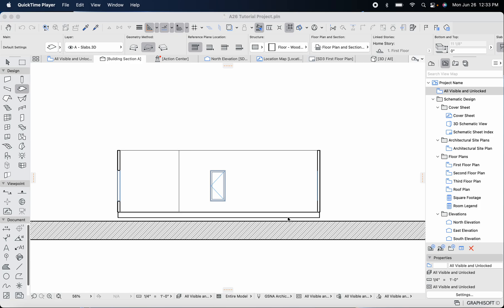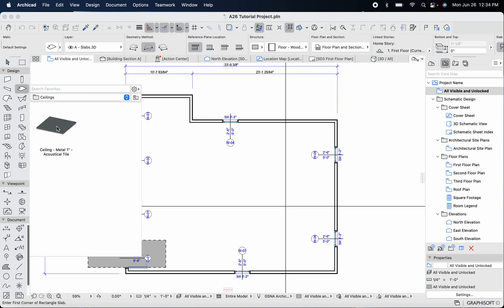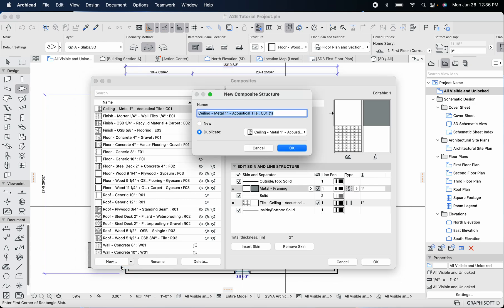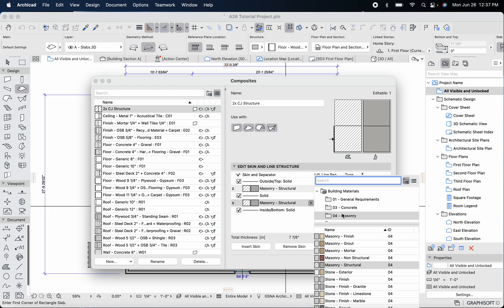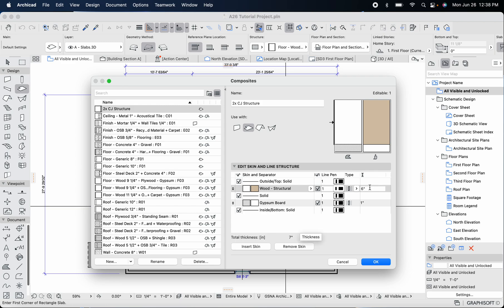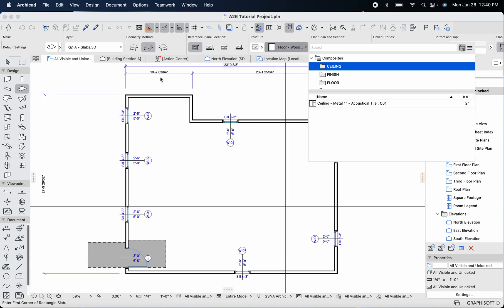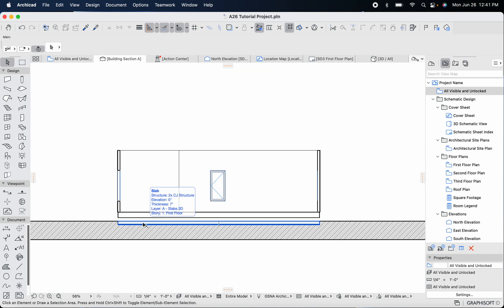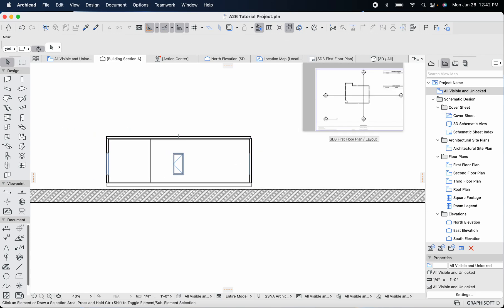Archicad 26 Tutorial Part 4 - Editing and Creating Composites (Ceiling and Wall Examples)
In this tutorial series, we'll build out a full model to demonstrate many of the features of Archicad 26 from the ground up. If you're a beginner, this tutorial should be helpful.

In this tutorial, we discuss the following:

1. How to create our own composite (for ceiling structure)
2. How to edit an existing composite (for wall structure)